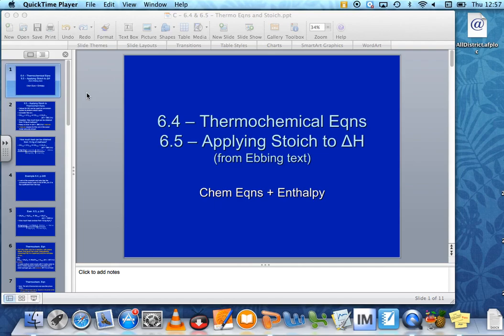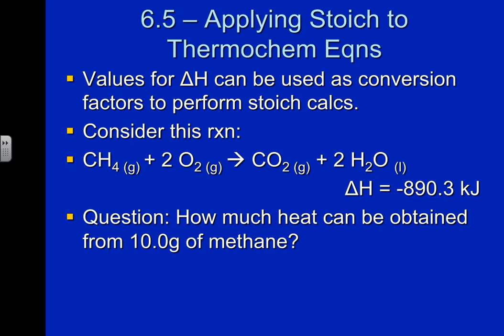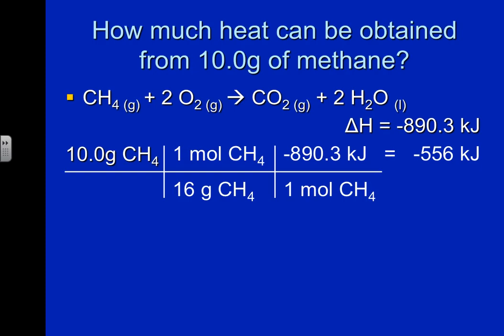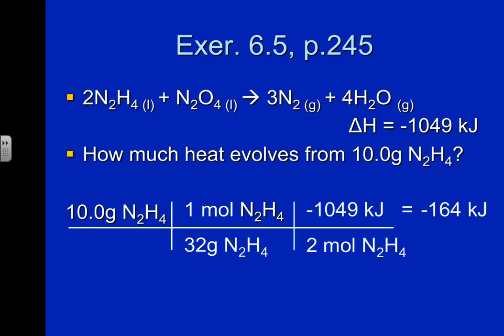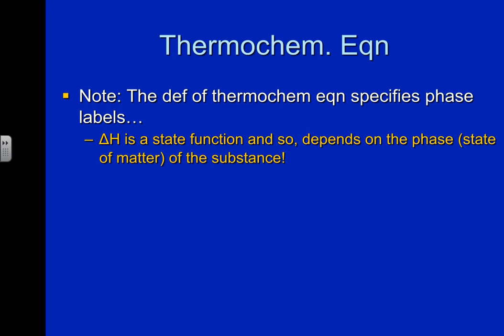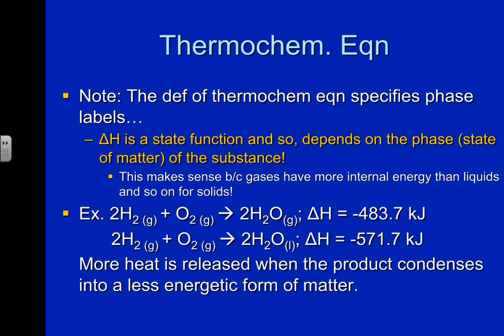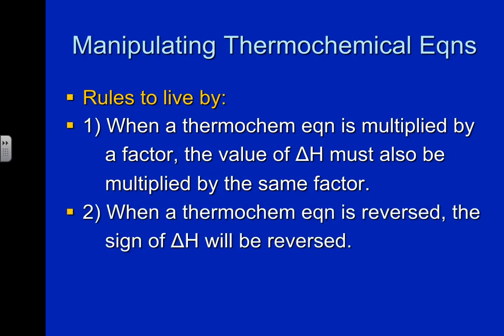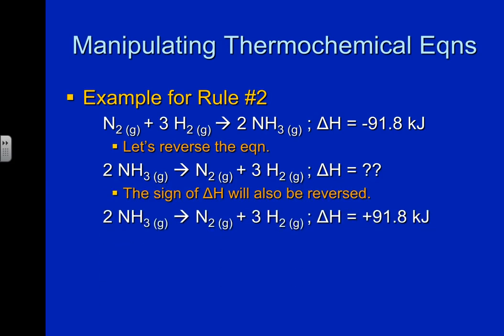Unit 6 - C - Thermochem Eqns & Stoich